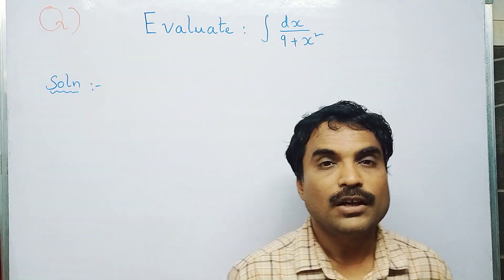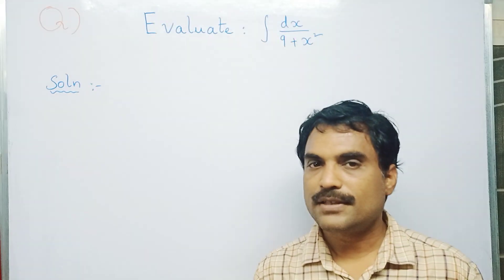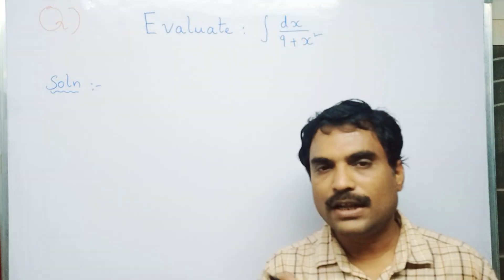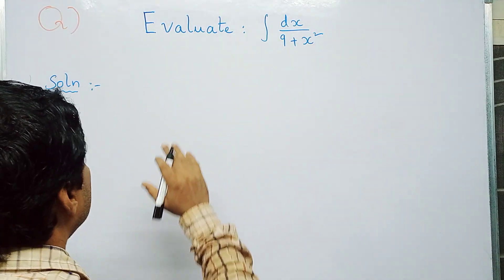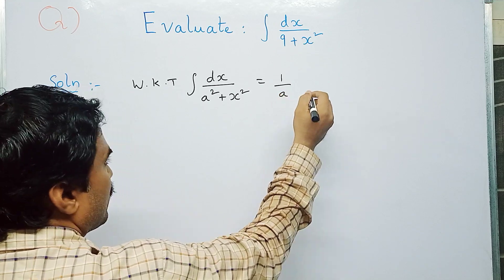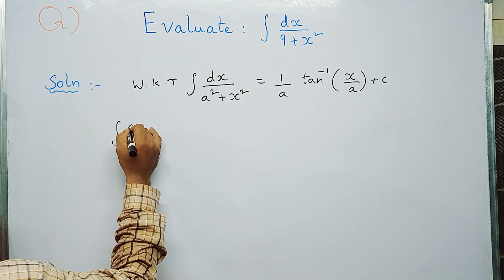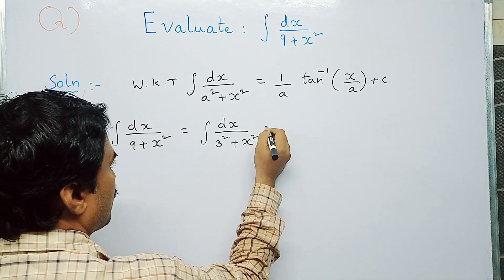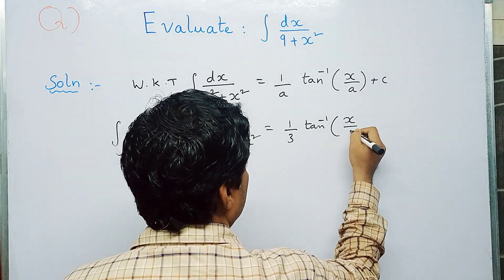Standard Integrals (Exercise Problems) - Part - 1